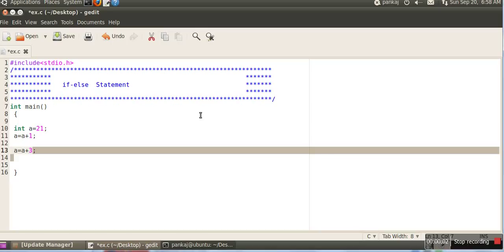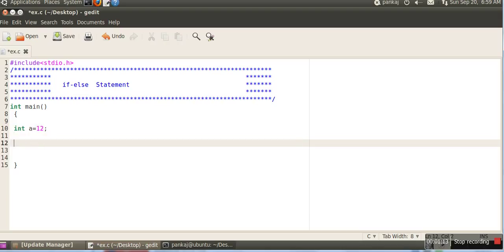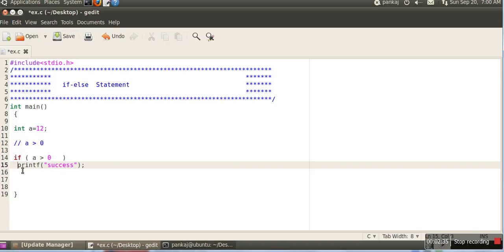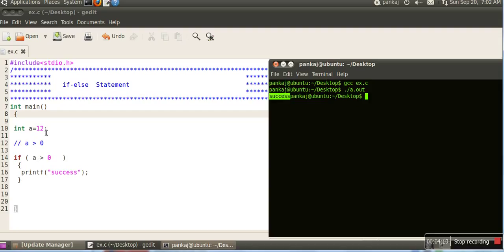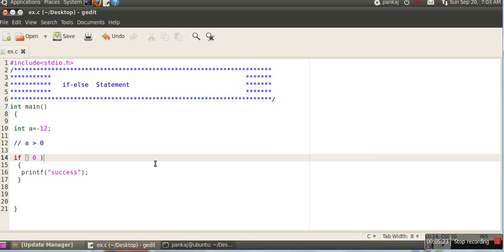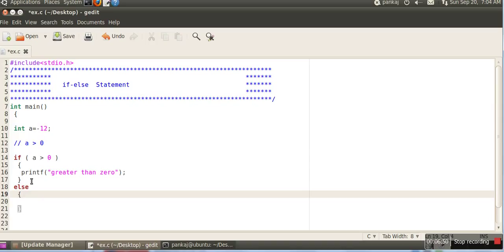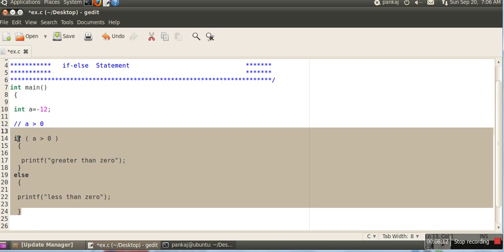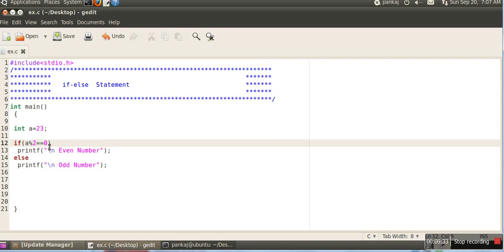If else Statement in C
this video will explain if-else statement with help of an example